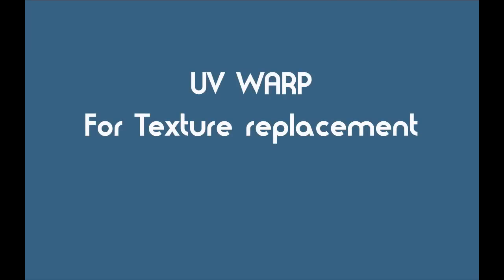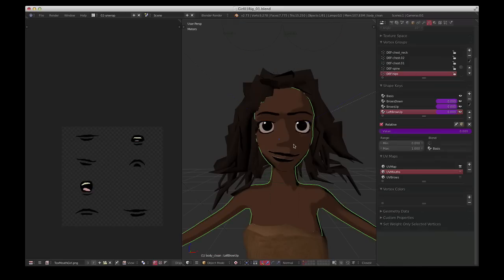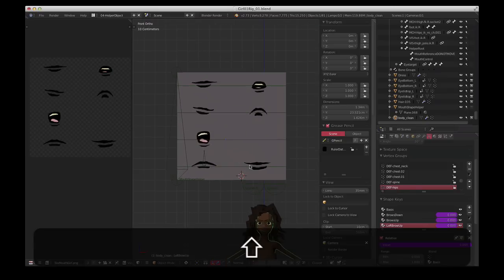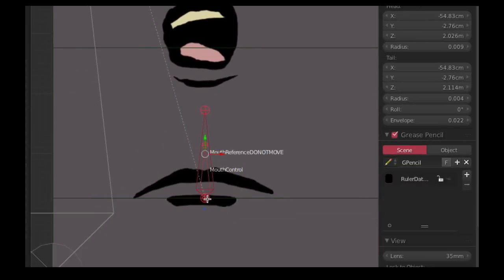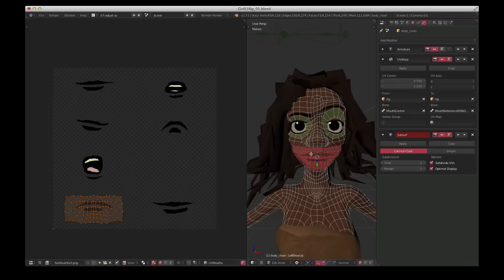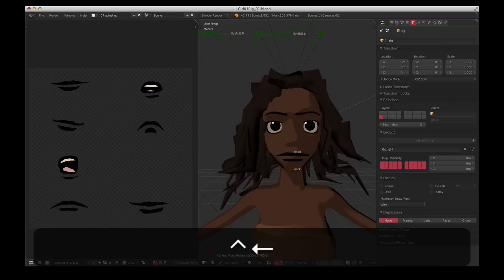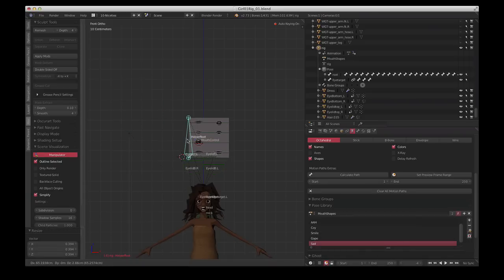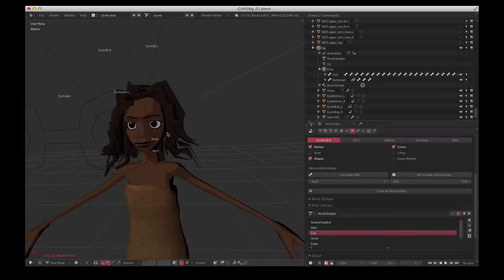Blender Tutorial: Mouth texture replacement with the UV Warp modifier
This tutorial outlines my method for rigging mouth-replacement textures on a 3d character, using Blender's UV Warp modifier. The setup I demonstrate is perfect for lego minifig faces, Pocoyo style features, and other cool old-school and NPR looks. It can easily be adapted to other facial features or completely different uses. Hope it proves helpful to you!

My starting point was Pawel Kowal's tutorial @ where he explains how to make a paper cutout style rig. I believe Pawel is the original author of the modifier, which is now in Blender Trunk.

The character is from the Quandamooka Dreaming project animations I directed in 2014, and was based on the Cookie Flex Rig by CGCookie, Inc.